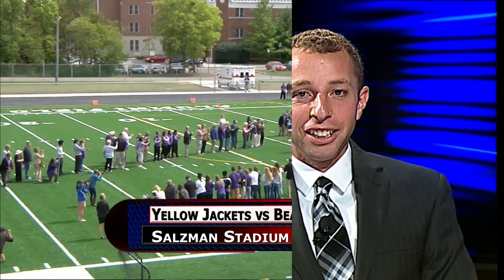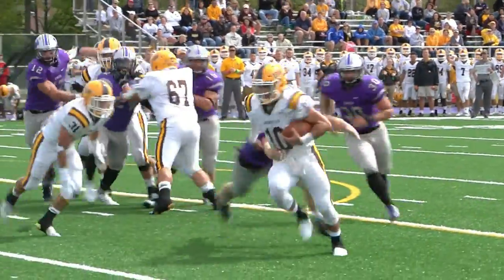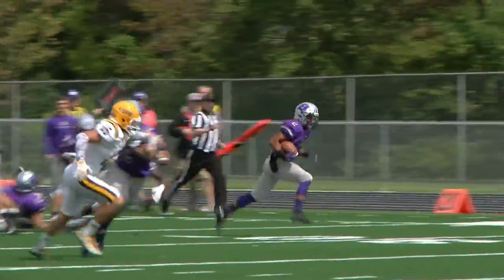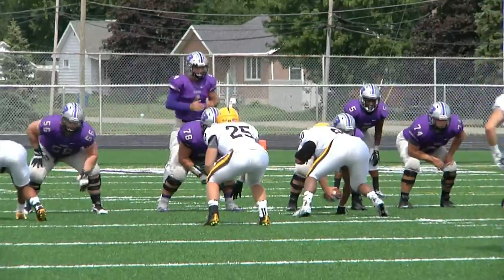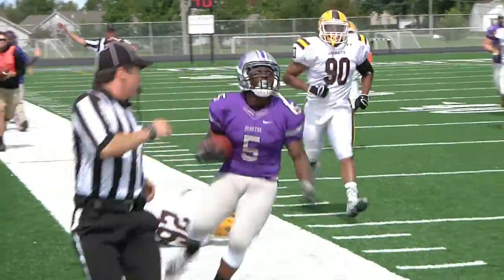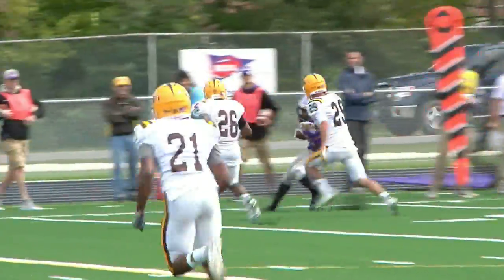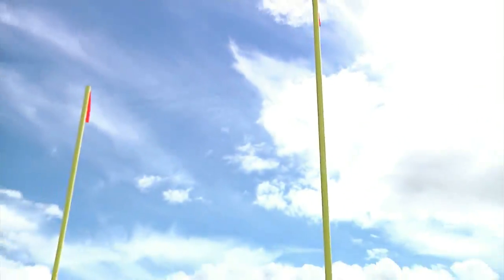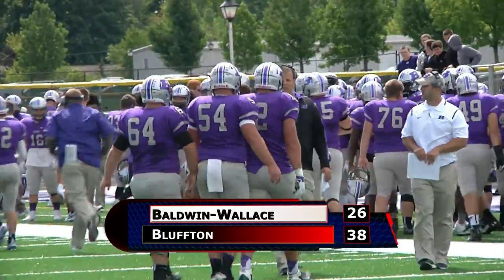Baldwin Wallace vs Bluffton Football